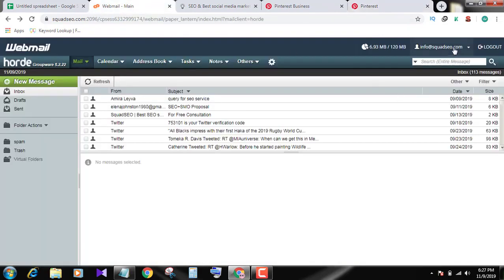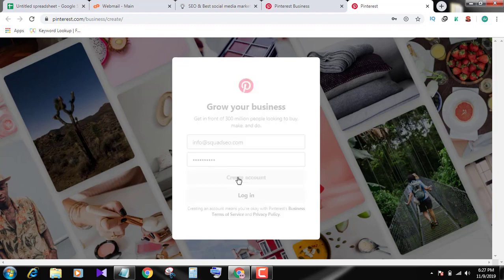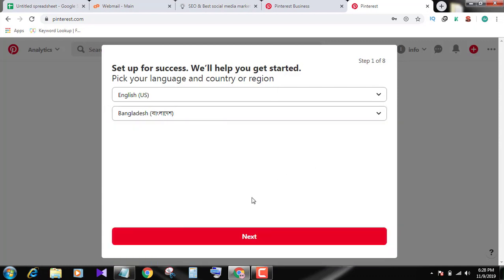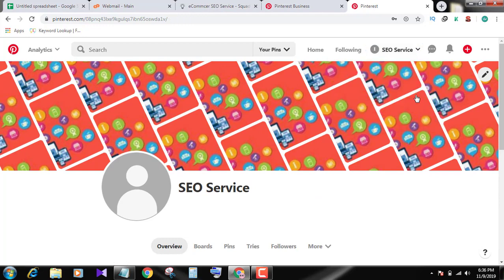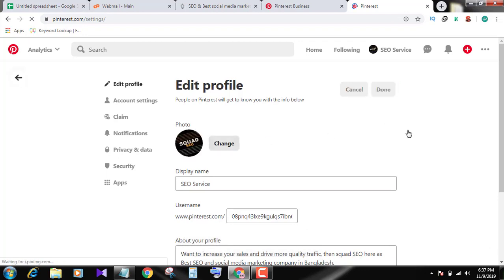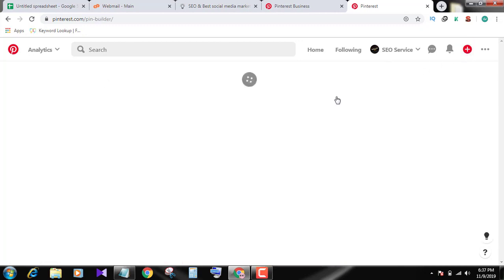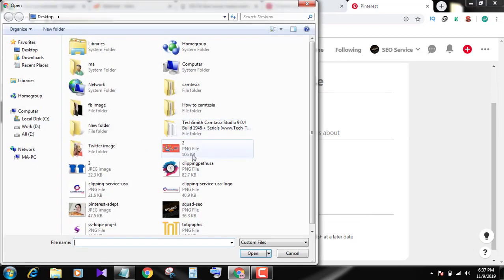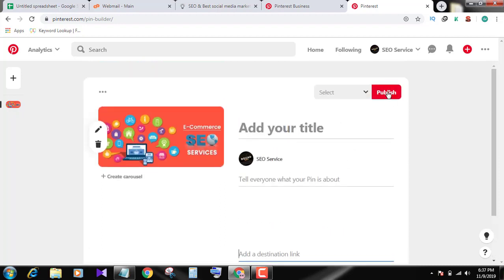How to create a pinterest business account [ Step by Step]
Set up a Pinterest business profile for free to access Pinterest Analytics and other tools that help grow your professional presence on Pinterest. Business profiles can be linked to a personal Pinterest account so you can easily switch between business and personal. You can link up to 4 business profiles to a personal Pinterest account.

This helps advertisers identify and validate the people who have access to their account. Select Other for “Business type.”

[Copy Direct URL]
Adding a new business profile while logged into a personal account will create a linked account. You'll be able to log in to your business profile with the same login info as your personal account.